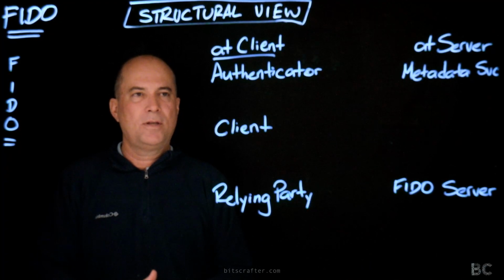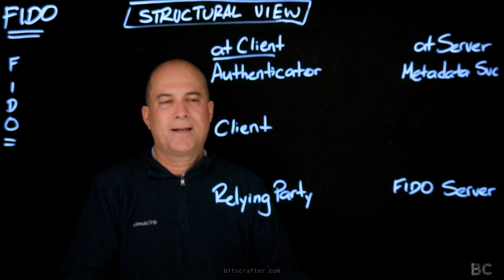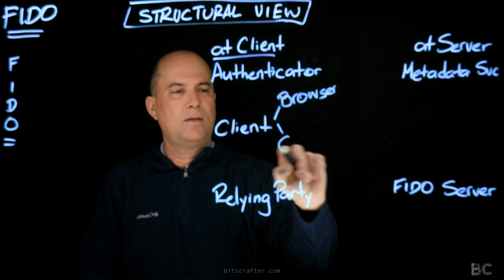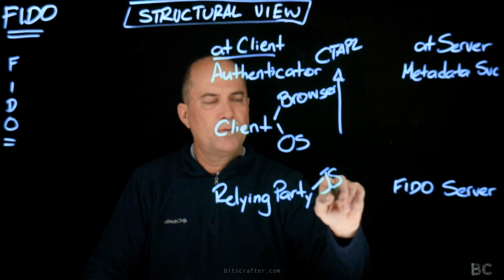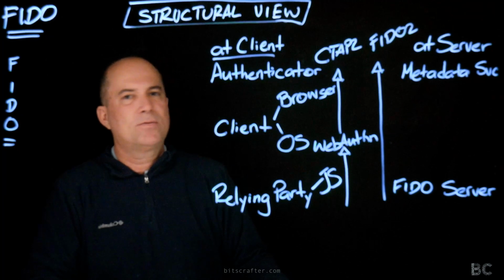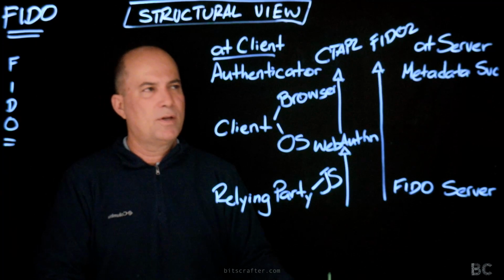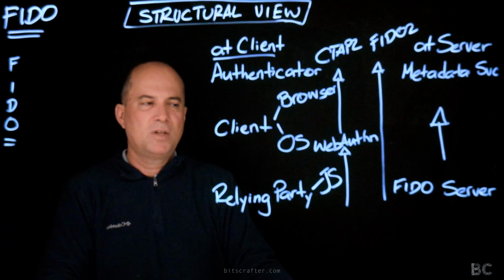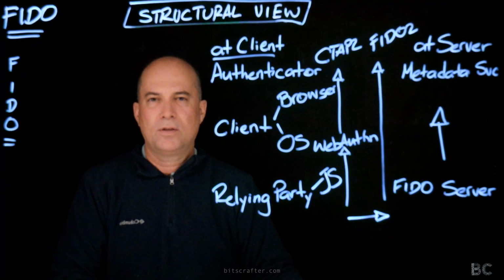FIDO Elements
The elements that make up FIDO

Chapters
0:02 Introduction
0:17 Authenticator
0:42 Client
1:50 Relying Party
2:32 FIDO Server
2:57 Metadata Service